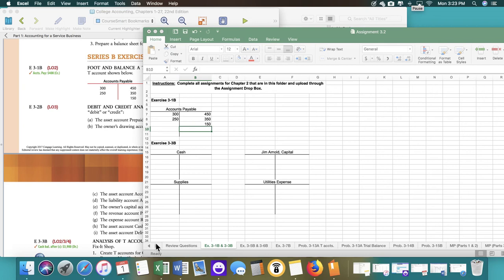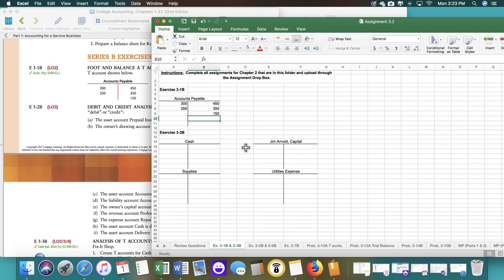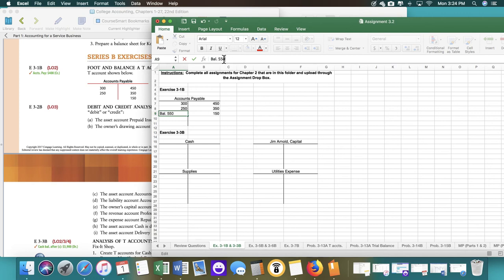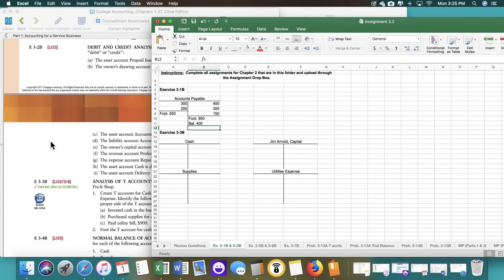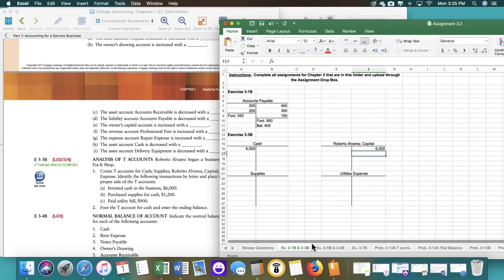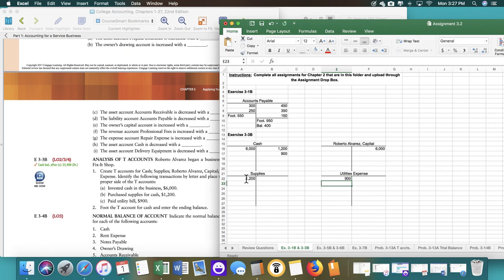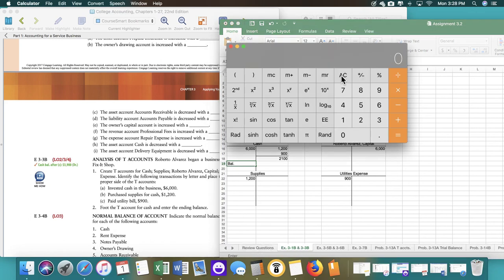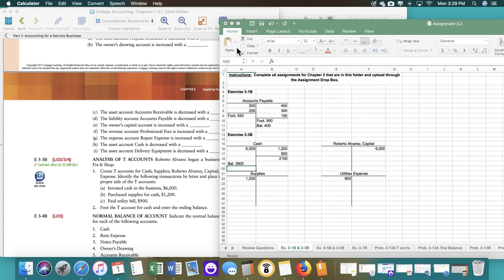Week 3 Assignment 3 1B and 3 3B